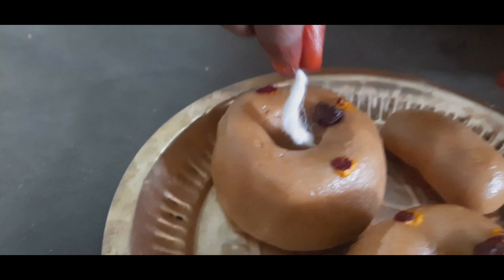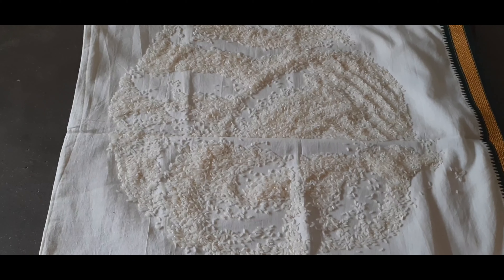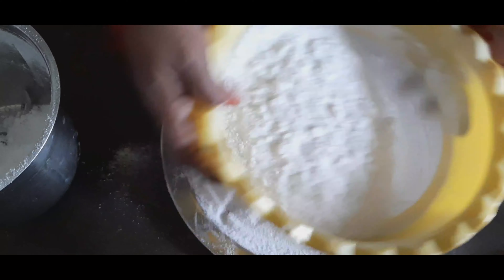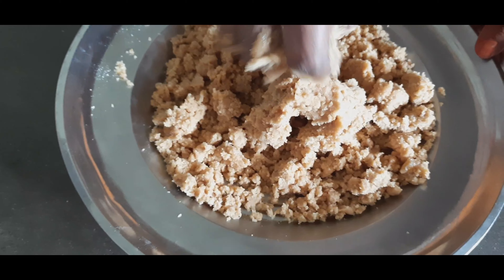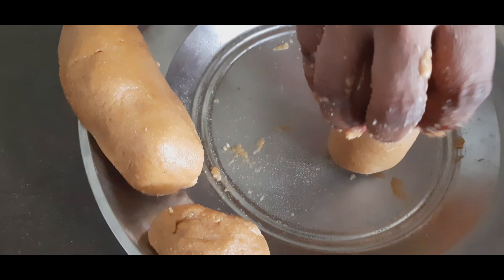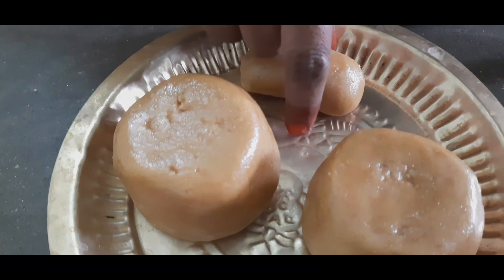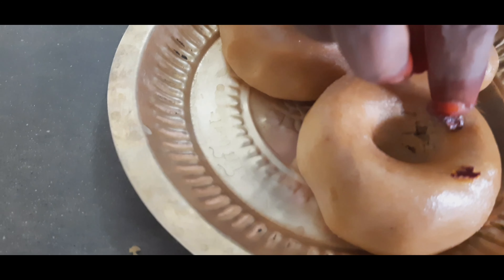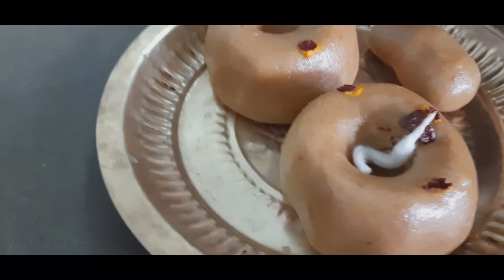அடடே ருசியான மாவிளக்கு செய்து கடவுளை தரிக்கலாமே!